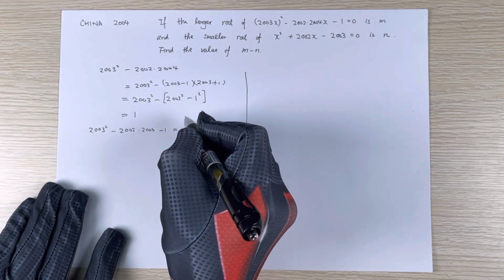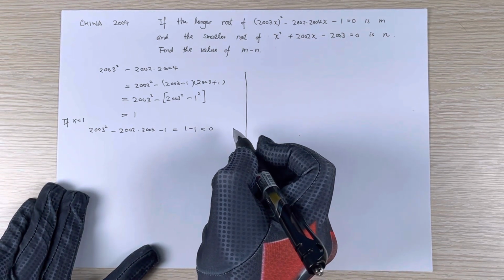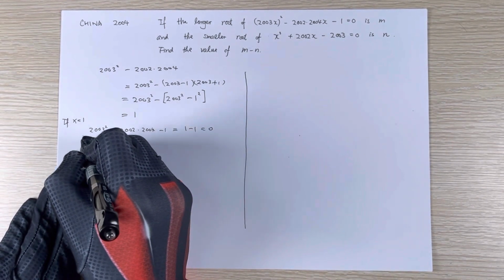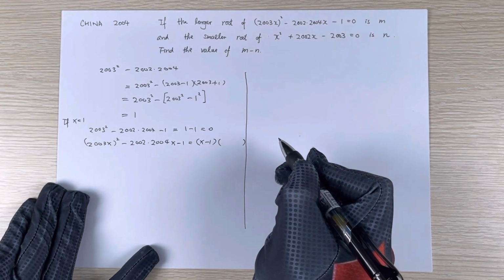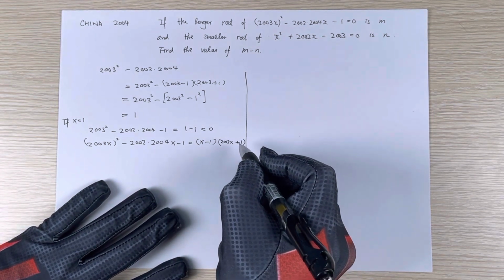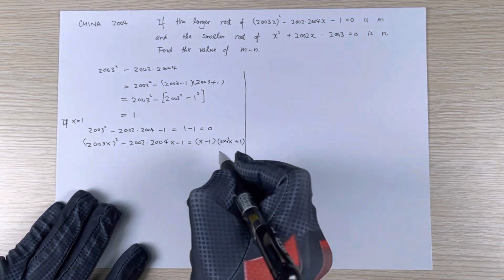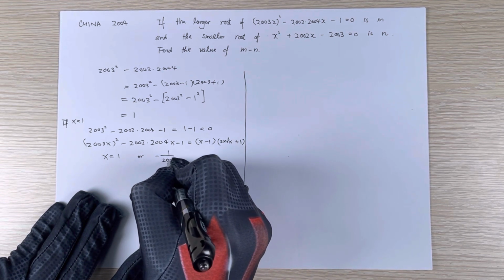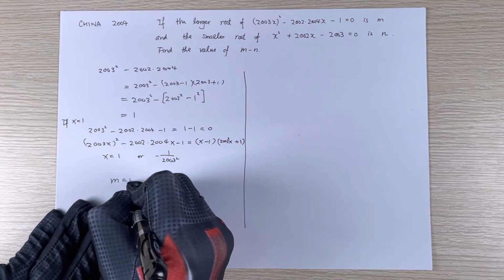An algebra problem in 2004 China Math Olympiad